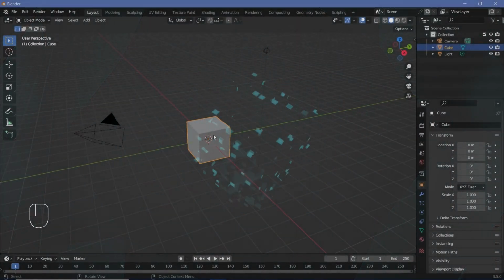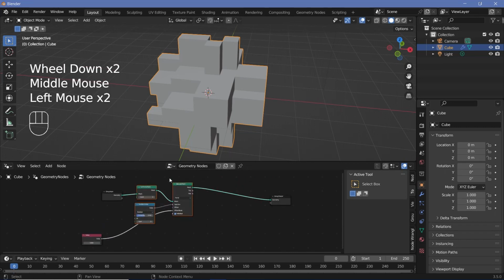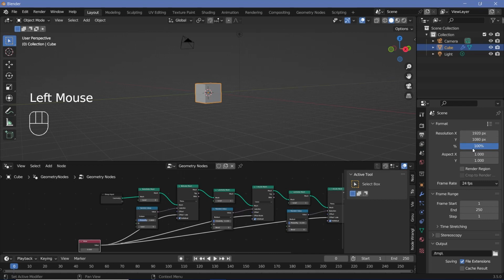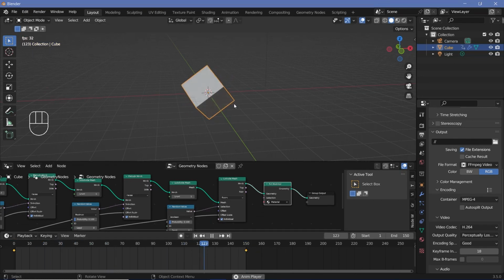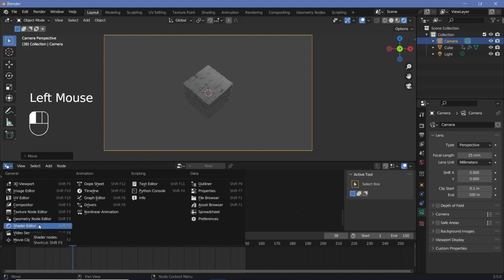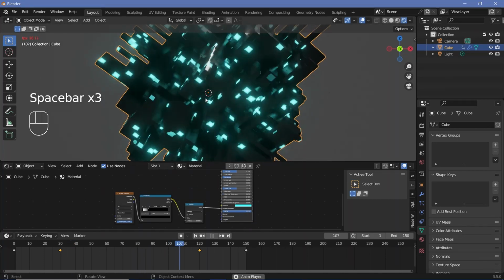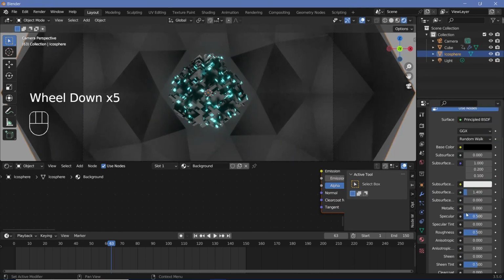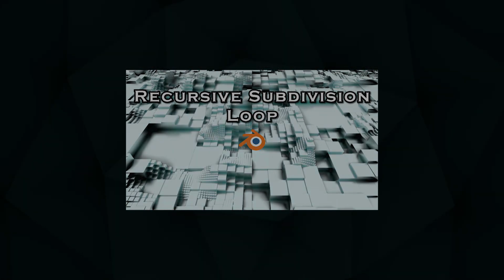Sci-fi Cube Morph Growth Transformation - Blender Tutorial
Recursive recursion is a really powerful tool. It helps create very complex-looking shapes super fast, really easily. Have fun using the technique anywhere you please.

Time-Stamps:

0:00 Intro
0:10 Geometry Nodes
2:34 Defaults
3:17 Animation
5:05 Camera Positioning
5:28 Materials and Background
9:27 Final Renders / Outro

External Assets:

Nil/-